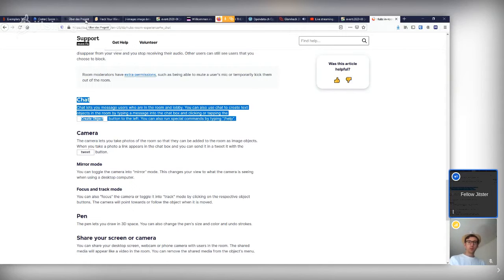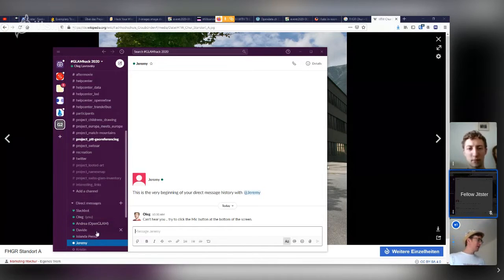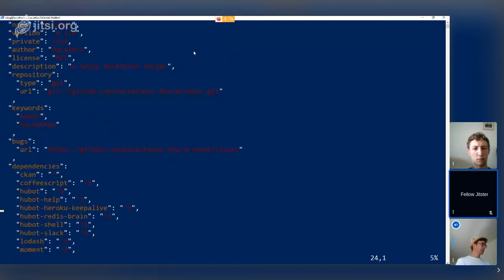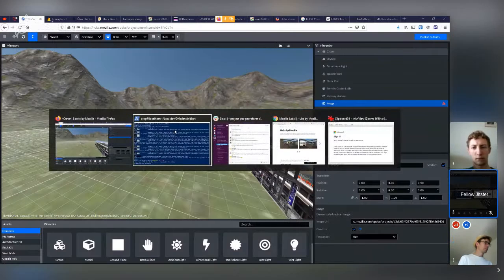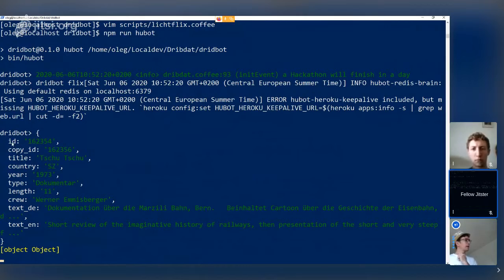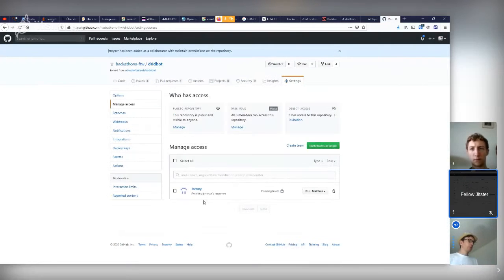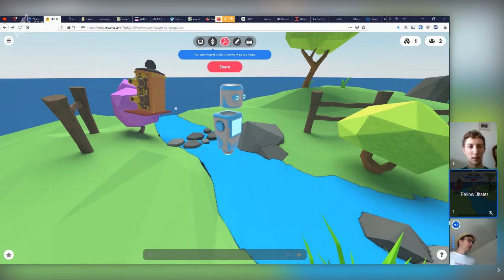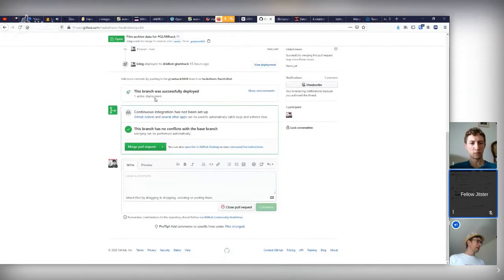Livestream at Open Cultural Data Hackathon 2020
Supporting questions around accessing open datasets this morning in a livestream, then being joined by fellow participant Jeremy to hack on chatbots and explore ideas of connecting them to open GLAM data sources and open source VR worlds. Also, at one point a Furby crashes our livestream 🐷